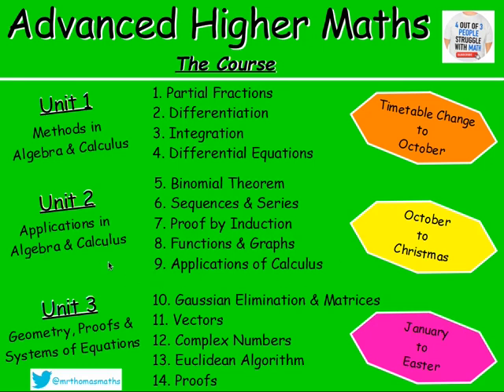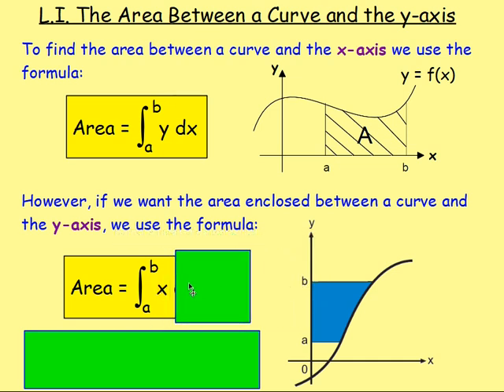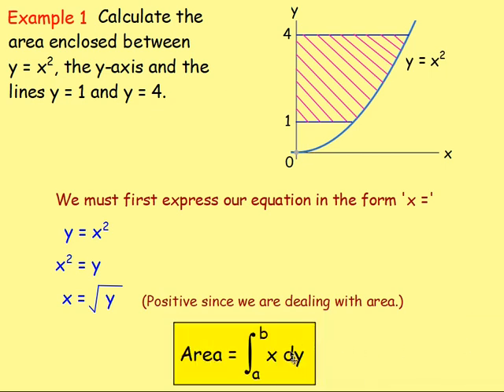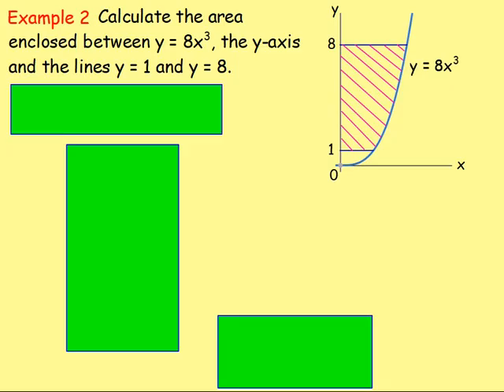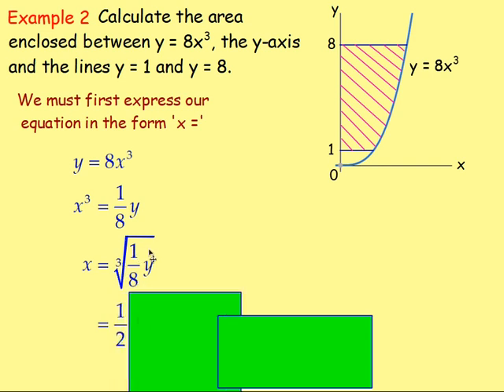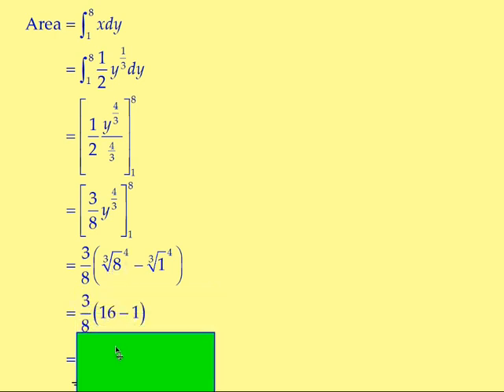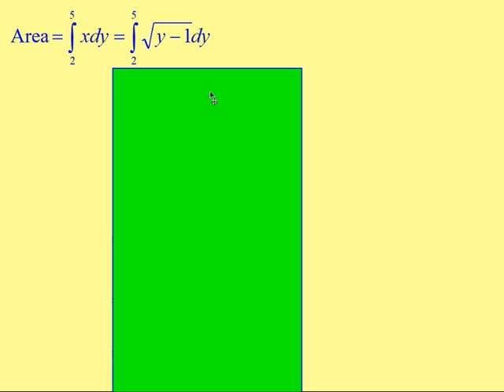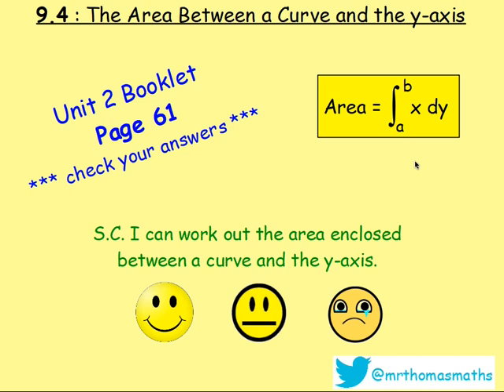9.4 Applications of Calculus 4: Area Between a Curve & The Y-Axis - Advanced Higher Maths Lessons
Here is Advanced Higher Maths, Chapter 9 – Applications of Calculus
Lesson 4 of 7 : Area Between a Curve & The Y-Axis

130 videos have now been uploaded to guide you through the Advanced Higher Maths course and each video includes an explanation along with plenty of worked examples to help you gain a solid understanding. Here is a list of both the chapters and the individual lessons to allow you to target specific outcomes.

CHAPTERS
1. Partial Fractions
2. Differentiation
3. Integration
4. Differential Equations
5. Binomial Theorem
6. Sequences & Series
7. Proof by Induction
8. Functions & Graphs
9. Applications of Calculus
10. Gaussian Elimination & Matrices
11. Vectors
12. Complex Numbers
13. Euclidean Algorithm
14. Proofs

LESSONS

1. PARTIAL FRACTIONS
1. PF1: Distinct Linear Factors
2. PF2: Repeated Linear Factors
3. PF3: Irreducible Quadratic
4. Algebraic Long Division
5. Improper Rational Functions

2. DIFFERENTIATION
1. From First Principles
2. Product Rule
3. Quotient Rule
4. Trig. Terms
5. ‘e’
6. Ln(x)
7. Higher Derivatives
8. Inverse Trig. Functions
9. Implicit Diff 1
10. Implicit Diff 2: Equation of a Tangent
11. Implicit Diff 3: Second Derivatives
12. Logarithmic Diff
13. Parametric Diff 1
14. Parametric Diff 2: Eqn of a Tangent
15. Parametric Diff 3: Second Derivatives
16. Parametric Diff 4: Objects in Motion

3. INTEGRATION
1. Standard Integrals
2. ex
3. Ln(x)
4. Trig. Functions
5. Int by Sub 1
6. Int by Sub 2: Fractions
7. Int by Sub 3: Manipulation
8. Int by Sub 4: Definite Integrals
9. Int by Sub 5: √(a^2- x^2 )
10. Int by Sub 6: Substitution Not Given
11. Inverse Trig. Functions
12. Int using Partial Fractions 1
13. Int using Partial Fractions 2: Algebraic Long Division
14. Int by Parts 1
15. Int by Parts 2: Harder Examples

4. DIFFERENTIAL EQUATIONS
1. Sep the Variables 1
2. Sep the Variables 2: Using Logs and Exponentials
3. Sep the Variables 3: The Particular Solution
4. Sep the Variables 4: Mathematical Models
5. 1st Order Diff Eqn 1
6. 1st Order Diff Eqn 2: The Particular Solution
7. 2nd Order Diff Eqn 1: Homogeneous
8. 2nd Order Diff Eqn 2: Homogeneous – The Particular Solution
9. 2nd Order Diff Eqn 3: Non-Homogeneous
10. 2nd Order Diff Eqn 4: Non-Homogeneous – The Particular Solution
11. 2nd Order Diff Eqn 5: Amended Particular Integral

5. BINOMIAL THEOREM
1. Factorials
2. Binomial Coefficients
3. Binomial Theorem / Expanding (x + y)n
4. Finding Coefficients

6. SEQUENCES & SERIES
1. Sigma Notation
2. The Sum of a Series with Partial Fractions
3. The Method of Differences
4. Summation Formulae
5. Arithmetic Sequences
6. The Sum of an Arithmetic Sequence
7. Geometric Sequences
8. The Sum of a Geometric Sequence
9. Sum to Infinity
10. MacLaurin Series 1
11. MacLaurin Series 2: Harder Examples

7. PROOF BY INDUCTION
1. Standard Examples
2. Harder Examples

8. FUNCTIONS & GRAPHS
1. Sketching Rational Functions
2. Sketching Imp Rational Functions 1
3. Sketching Imp Rational Functions 2 (Stat Points Required)
4. Sketching the Modulus Function
5. Odd and Even Functions
6. Stationary Points Using the Second Derivative
7. Points of Inflection

9. APPLICATIONS OF CALCULUS
1. Displacement, Velocity and Acceleration
2. Related Rates of Change 1 – Exp Defined Rates
3. Related Rates of Change 2 – Imp Defined Rates
4. The Area Between a Curve & the y-axis
5. Volumes of Solids of Revolution 1 X-axis
6. Volumes of Solids of Revolution 2 Y-axis

10. GAUSSIAN ELIMINATION & MATRICES
1. GE 1
2. GE 2 - Special Cases (Redundancy, Inconsistency & Ill-Conditioning)
3. An Introduction to Matrices
4. Matrix Multiplication
5. The Identity Matrix
6. The Determinant of a Square Matrix
7. Inverse of a Matrix
8. Inverse of a 2x2 Matrix
9. Inverse of a 3x3 Matrix
10. Transformation Matrices
11. Composition of Transformations

11. VECTORS
1. Eqn of a Line : Symmetric Form
2. Eqn of a Line : Parametric Form
3. The Intersection of 2 Lines
4. The Angle Between 2 Lines
5. The Eqn of a Plane
6. The Vector Product
7. The Angle Between Two Planes
8. Line & Plane Intersection Point
9. The Angle Between a Line & a Plane
10. The Intersection of Planes
11. The Shortest Dist from a Point to a Line
12. The Shortest Dist from a Point to a Plane

12. COMPLEX NUMBERS
1. Introduction: Add/Subtract/Multiply/Divide
2. Polynomial Equations
3. Polar Form 1: Argand Diagram, Modulus & Argument
4. Polar Form 2: Multiplication & Division
5. De Moivre's Theorem
6. Roots of Complex Numbers
7. Trig. Identities
8. Locus in the Complex Plane

13. EUCLIDEAN ALGORITHM
1. Number Bases (Division Algorithm)
2. EA1: The Greatest Common Divisor
3. EA2: Expressing the GCD in Terms of a and b

14. PROOFS
1. Disproof by Counter Example
2. Direct Proof
3. Negation Statements
4. By Contradiction
5. By Contrapositive